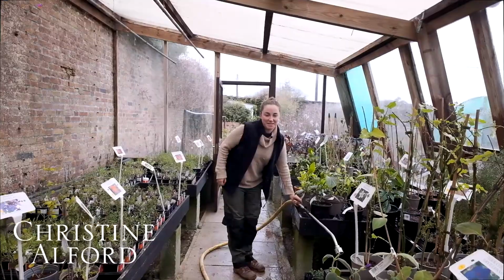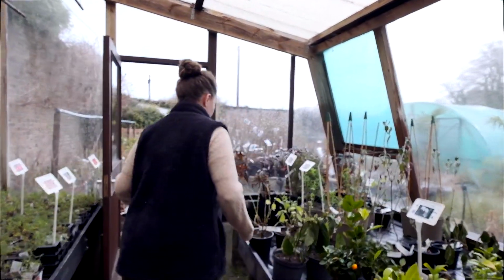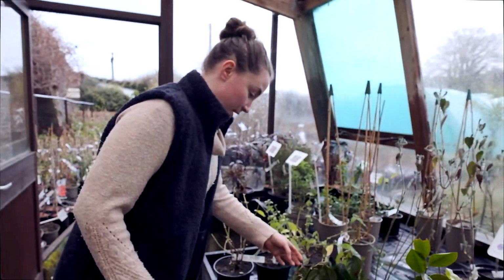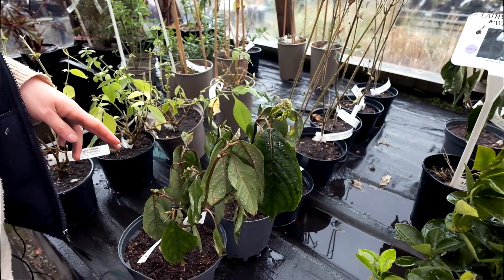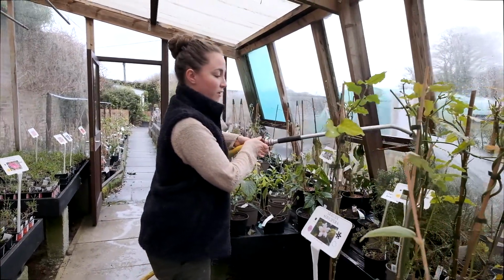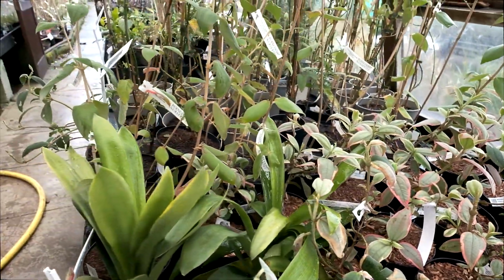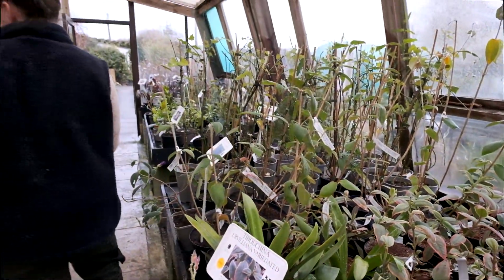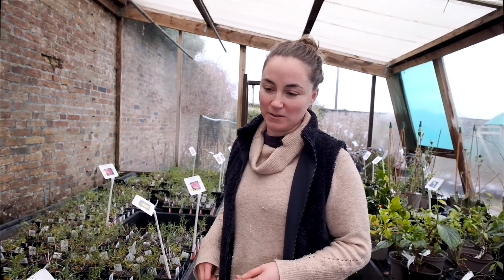Watering plants in greenhouse - late February in the UK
Christine in the greenhouse / lean to, checking the plants to see if they need watering as the season moves from a late winter water schedule to an early spring one.